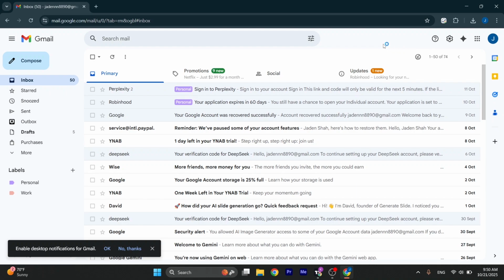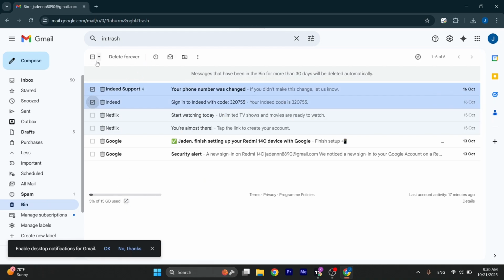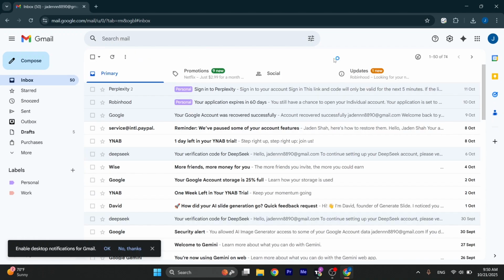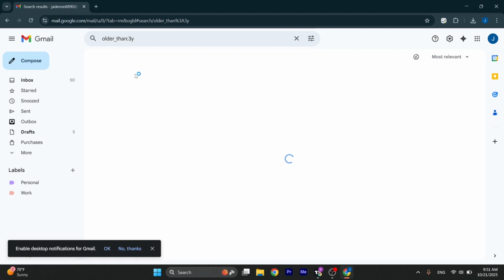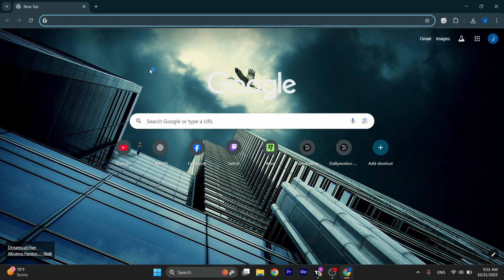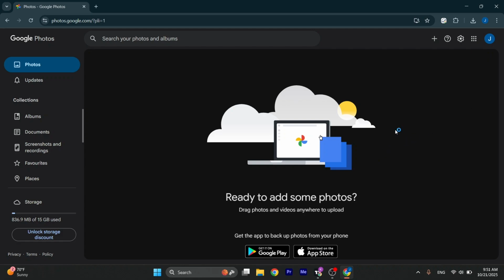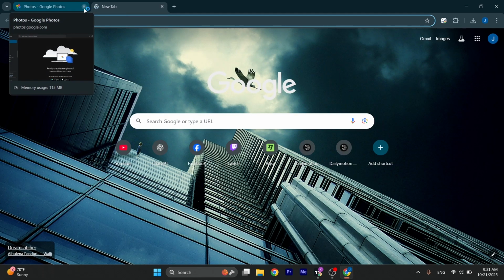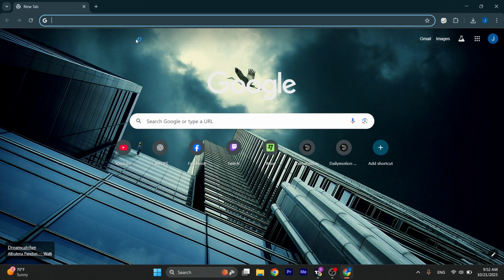How To Manage Gmail Storage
In today’s video, let me show you how to manage Gmail storage effectively. Every Google account comes with 15 GB of free space, which is shared across Gmail, Google Drive, and Google Photos. Over time, this space can fill up quickly, making it difficult to send or receive new emails. I’ll guide you step by step on how to free up storage and keep your Gmail running smoothly.

The first step is to clean up your Gmail inbox. You can search for emails that are taking up a lot of space by typing queries like “larger:10MB”. This will show all emails larger than 10 MB, including attachments. Once you identify unnecessary emails, you can delete them to free up space. Remember, deleted emails go to the Bin, so make sure to empty it to fully reclaim your storage.

Another effective method is to target older emails. You can filter emails older than one, two, or even three years by using Gmail’s search feature. Deleting outdated emails that you no longer need is a quick way to free up a significant amount of space without losing anything important.

Don’t forget about Google Drive and Google Photos, which also share your Google storage. Head over to these platforms and remove files, photos, or videos that you no longer need. If you want to keep them but free up space, consider transferring them to an external storage device or backup solution.

Finally, if your storage is still full after cleaning up, you have two options: upgrade your Google storage plan or create a new Google account to get an additional 15 GB of free space. Following these tips will help you manage your Gmail storage efficiently and avoid running out of space.